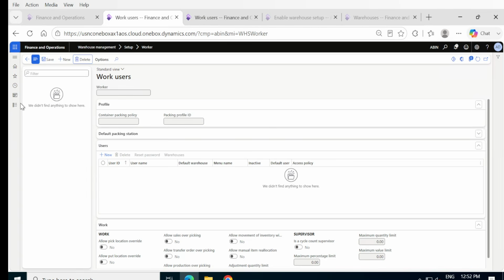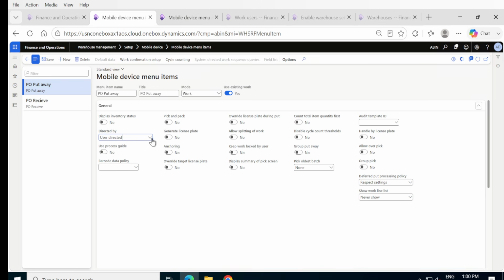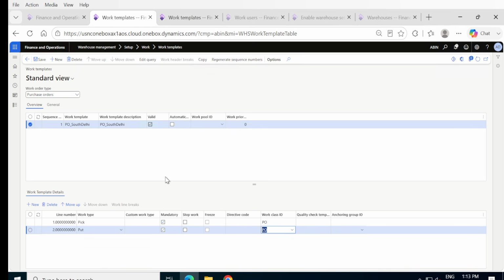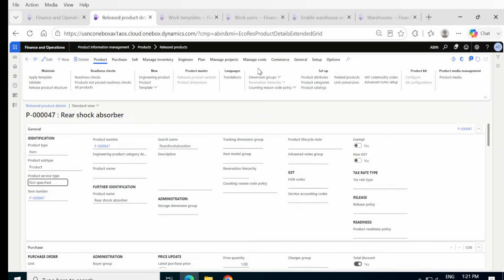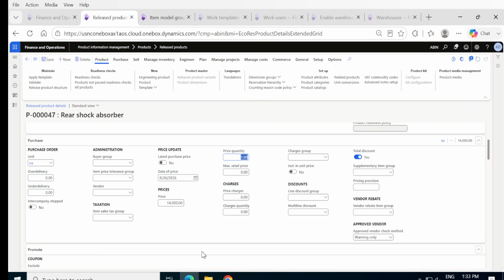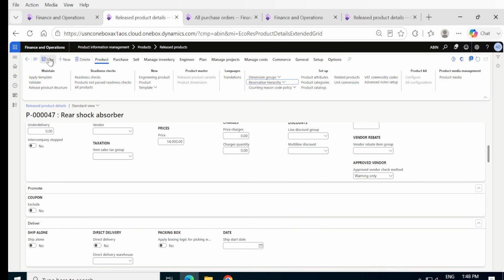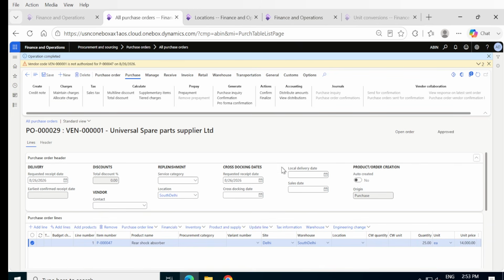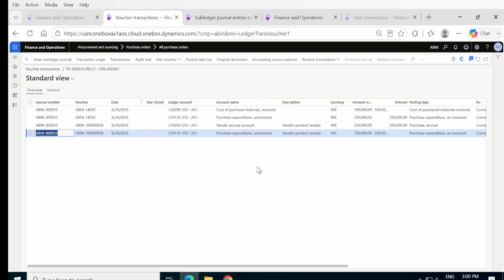Session 34 Procurement and sourcing Warehouse management setup Part 2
This session is a continuation of Session 33. It discusses how to configure and setup warehouse management processes  required for receiving a PO through a WMS mobile device.   This session is part 2 of WMS setup. This part  discusses the Worker, Work classes, Work template and Mobile device menu creation, assigning Reservation hierarchy to the Item, assign Item group to the Item, Assign Inventory status  for the PO line